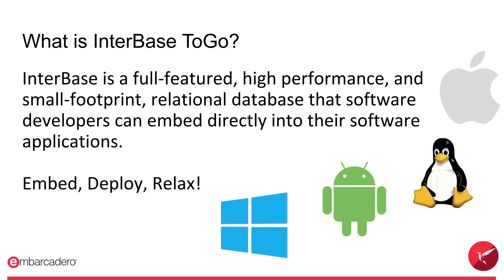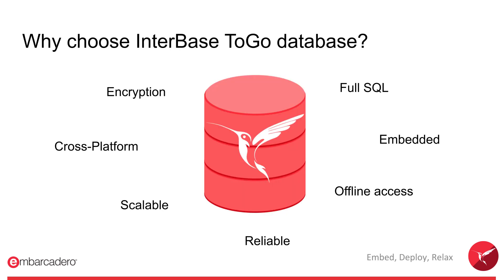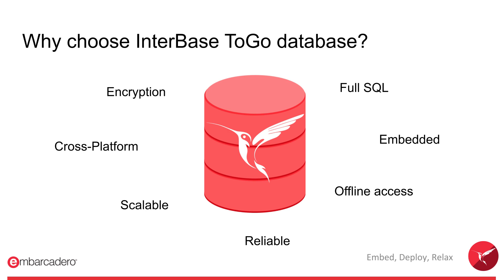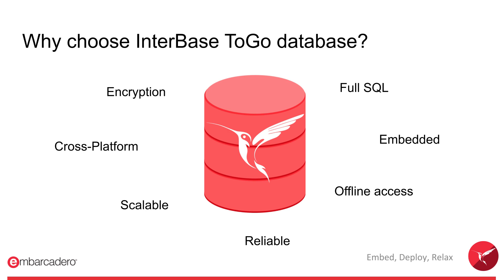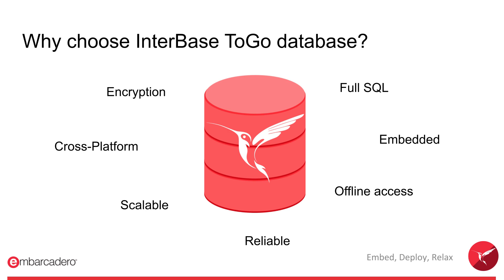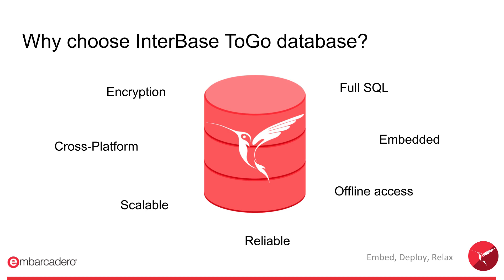InterBase ToGo for Developers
InterBase ToGo is a highly scalable, powerful, encryptable, and embedded database, that works on multiple platforms including iOS and Android.

It's a small and fast - easy to use solution for anyone looking to add data storage to their application, either locally or by connecting to a remote InterBase server.

InterBase ToGo is one of the best (and few) choices available for iOS, Android, Windows, and macOS applications that need to move data storage offline to: enable offline capabilities for enterprise solutions. reduce network traffic. The InterBase ToGo database engine can be embedded in applications by directly using the InterBase database engine library.